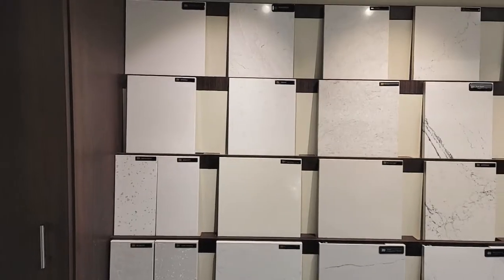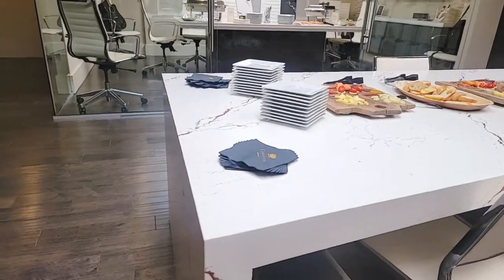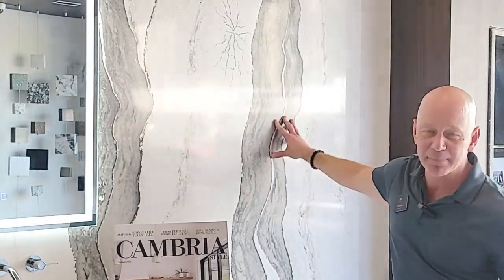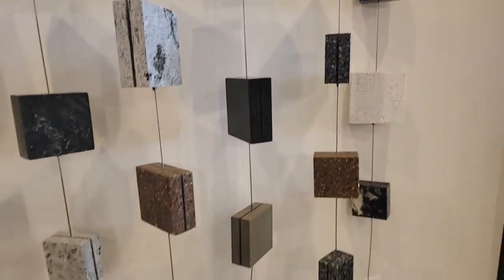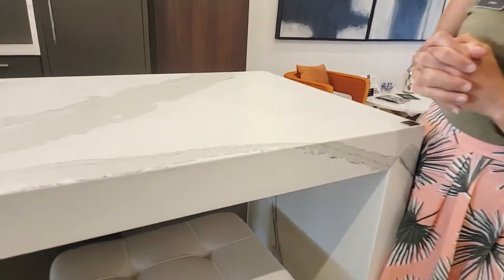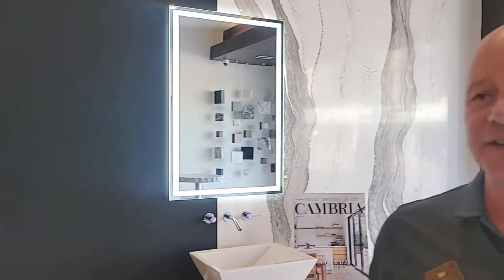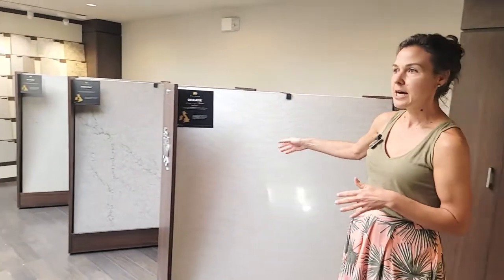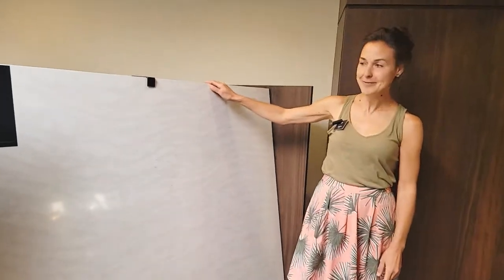Quartz Composite Design Options CAMBRIA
Quartz countertops are one of the more popular options for Atlantan modern homes.  The CAMBRIA showroom in Buckhead was kind enough to give us a tour at an event and go over some of the design options for your home.

Special thanks to David Leonard and Tessa Jones for the wonderful tour and for sharing their knowledge with us.

00:00 Welcome to the CAMBRIA Showroom in Atlanta, Georgia
00:51 Inverness Bronze installation with mitered edge and waterfall
01:44 CAMBRIA is non-porous and food prep safe
02:26 CAMBRIA Skara Brae installation with floating sink
03:07 Pattern goes deeper than the surface
03:50 Quartz composite is more durable than natural stone
05:11 Mitered Edge can make the top look thicker
06:10 CAMBRIA comes in 4 different textures
07:14 Showroom has large format slabs on display
07:43 CAMBRIA can be used on stairs
08:22 How CAMBRIA is made
09:48 CAMBRIA is Eco-friendly
11:02 How to clean CAMBRIA
11:35 Come visit the Buckhead showroom